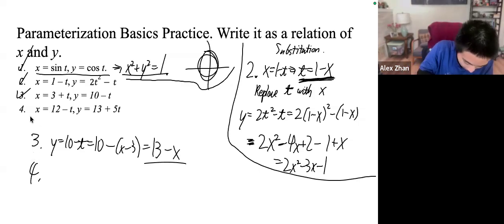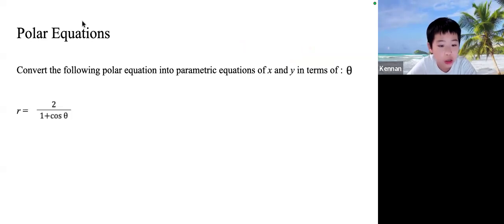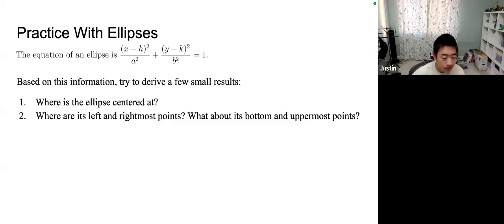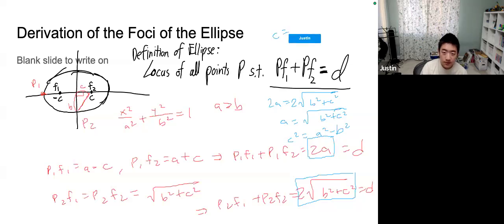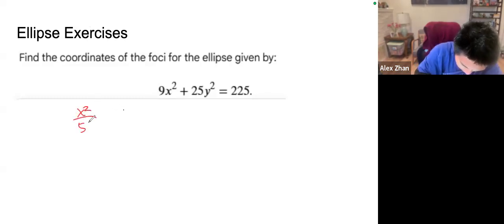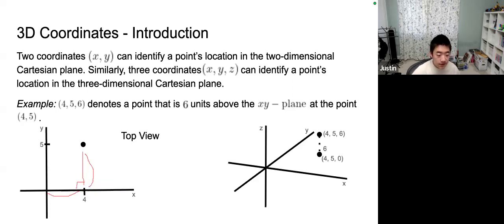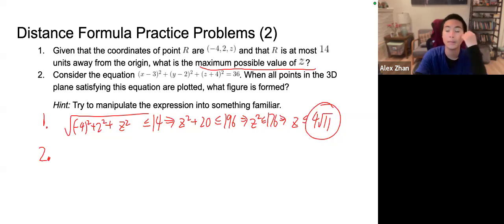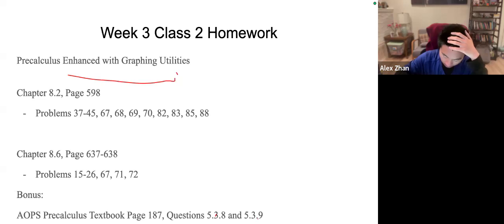2026 Pal4Pal Summer Precalculus Week 3 Session 2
By Alex, Justin, and Kennan